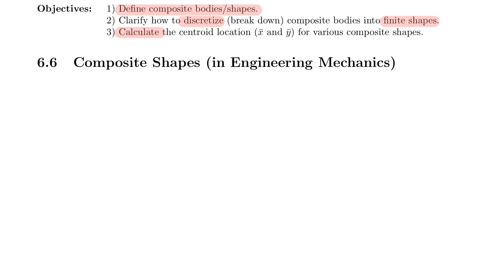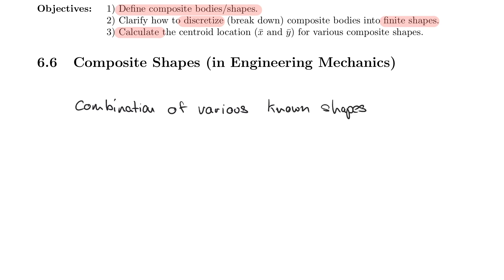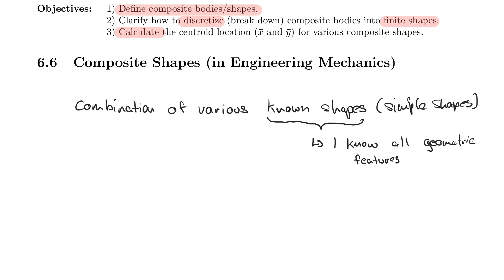Engineering Mechanics Full Lecture 23: Centroid of Composite Shapes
Engineering Mechanics: Centroids - Centroid of Composite Shapes